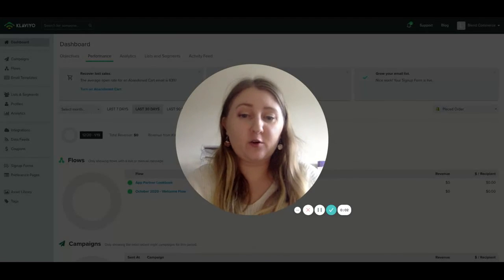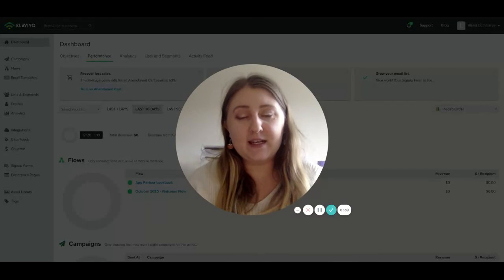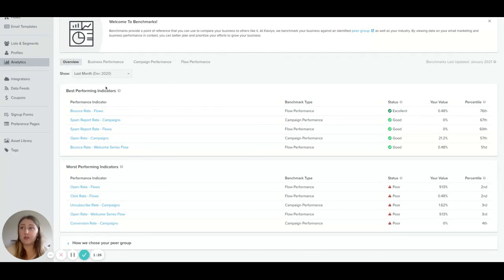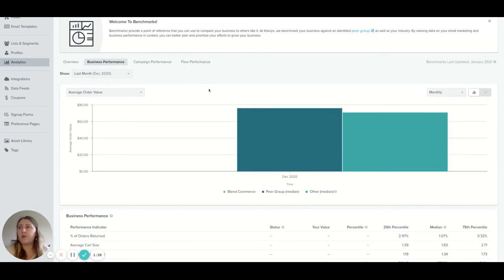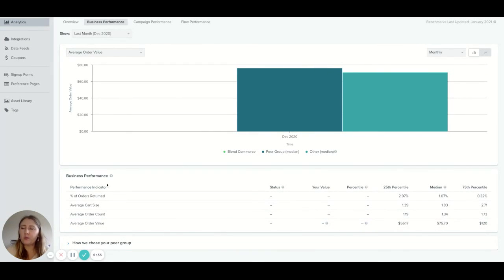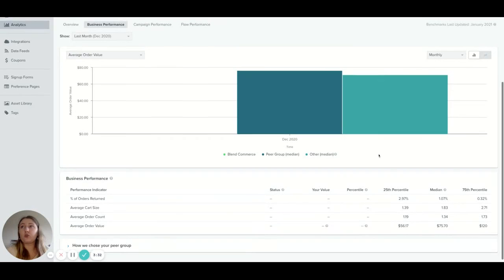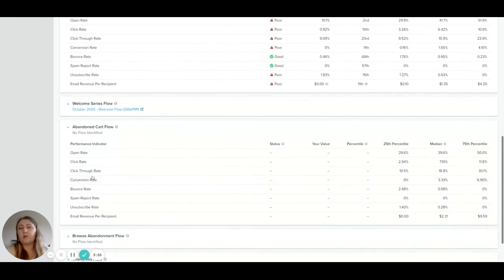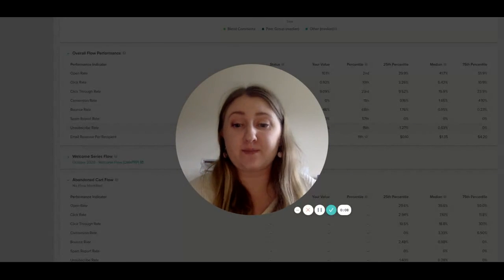Part 5: Measuring your success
In the final part of our series, Lauren shows you the new Benchmarks by Klaviyo tool that allows you to measure your success and set KPI's.